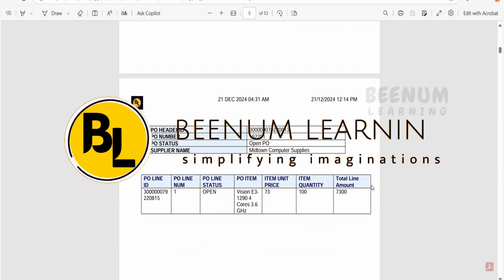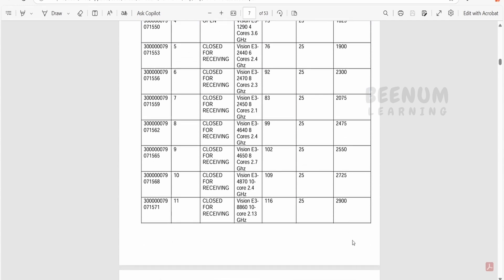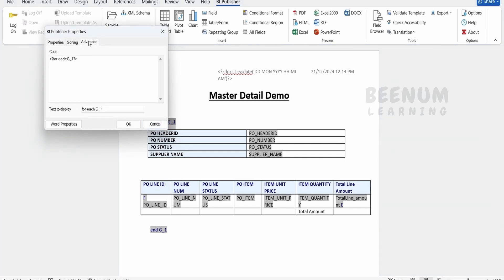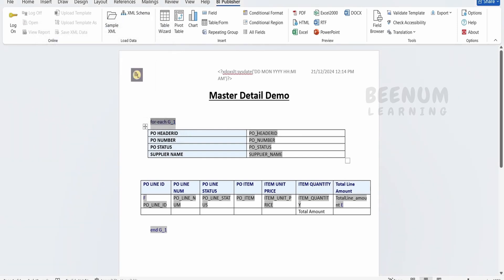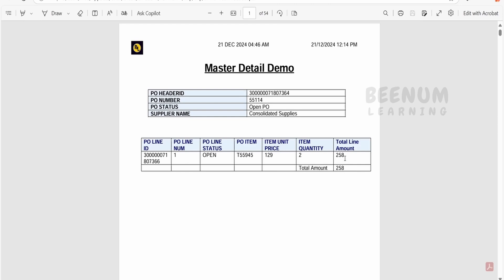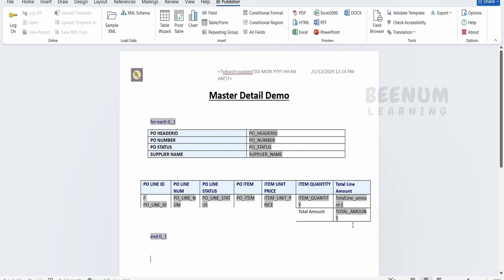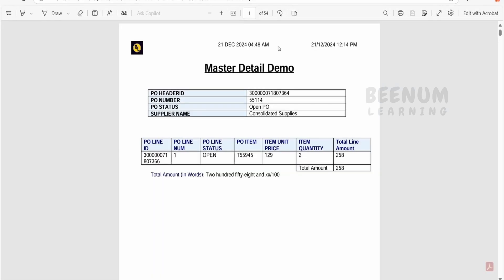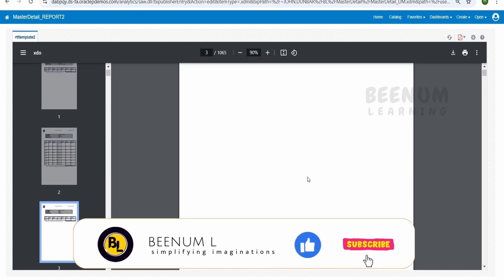RTF 13. Calculate total amount in words in RTF template with Oracle BI Publisher add in for MS Word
RTF 13. With this video we will Learn How to Calculate total amount in words in RTF template with Oracle BI Publisher add in for MS Word, set variable get variable in RTF template BIP report in MS word, create a variable in RTF template for Oracle BIP add in for MS Office

00:01  Introduction and overview of class

08:35  Please donate and support us